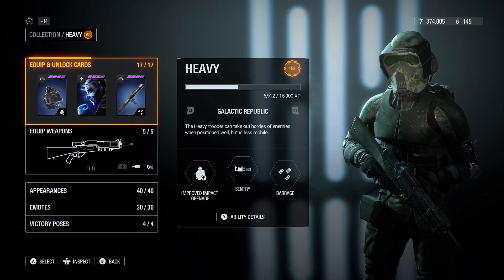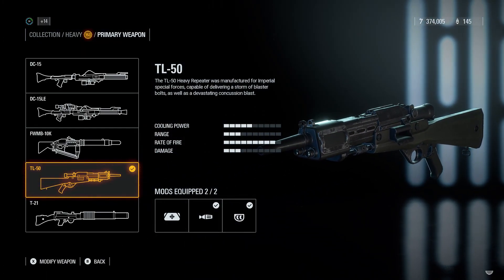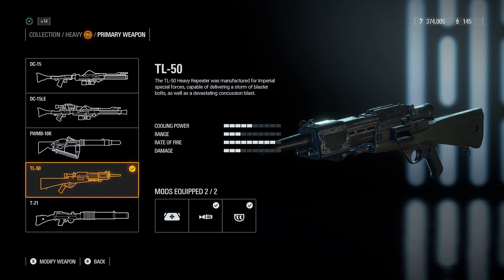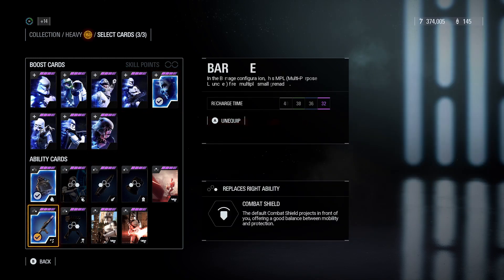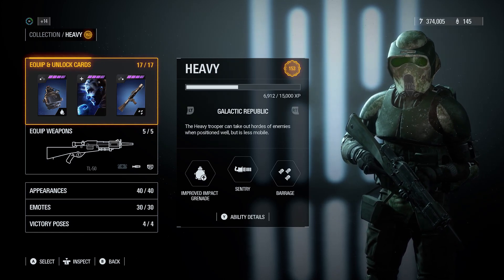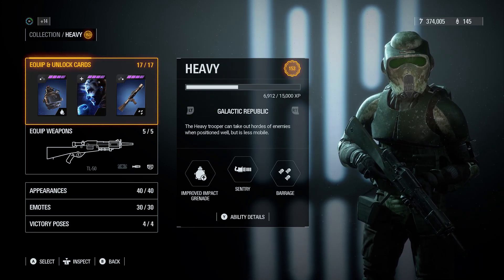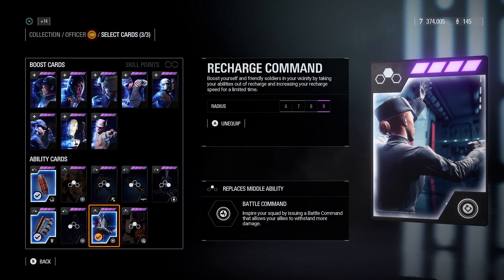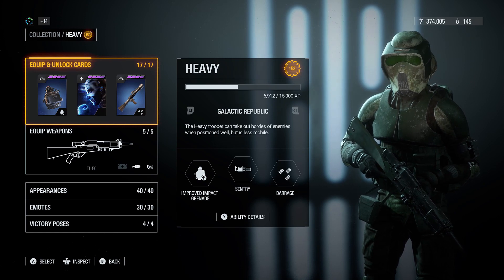Heavy Explosives build 2023 (Star wars battlefront 2)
This is my explosives build for battlefront 2. Its lost of fun and helpful on the battlefield. I hope you guys enjoy it.